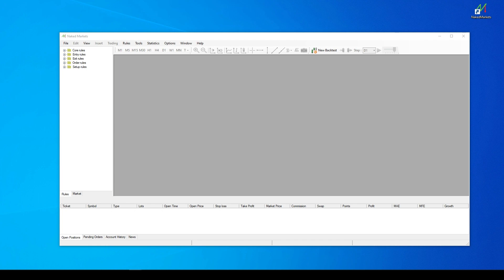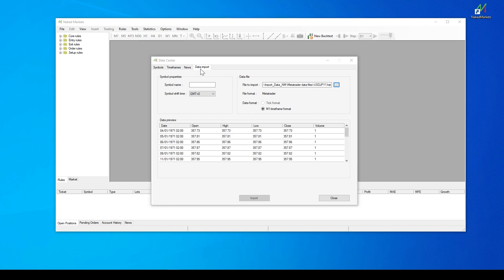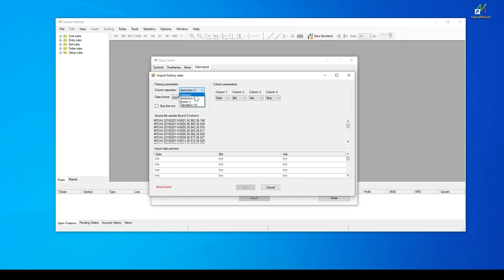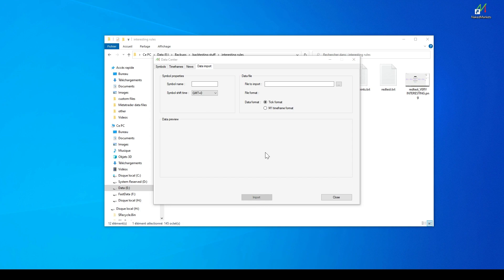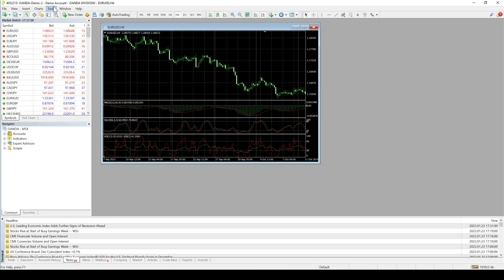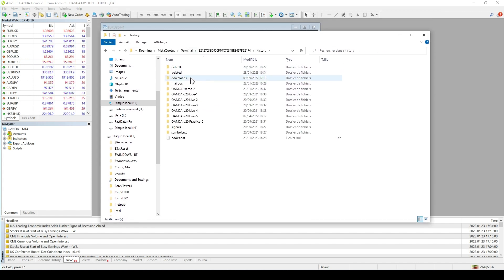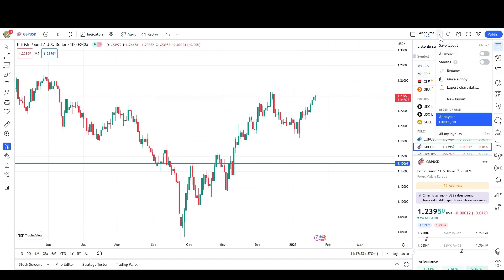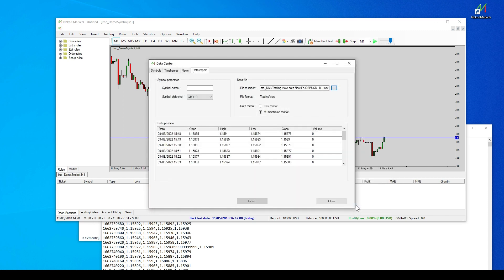[Tutorial] How to import external data from MT4 or Tradingview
This video explains how to import external data from Metatrader 4 or Tradingview into Naked Markets. Custom files can be processed as well.
The software allows you to define how the data file are organized to import them properly.

Naked-Markets is the best backtesting software to design and assess investment strategies on financial markets.
It's part of the new generation backtesting software allowing to save time and quickly gain experience, without coding skills.